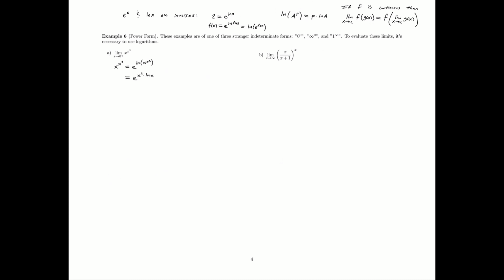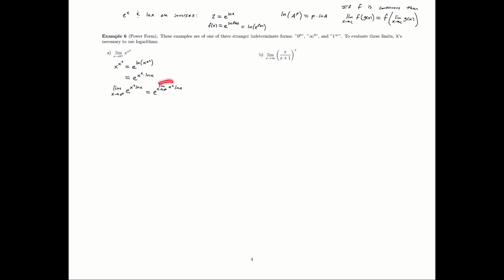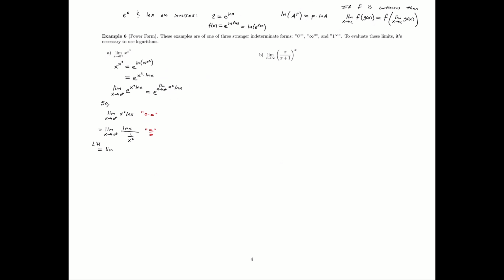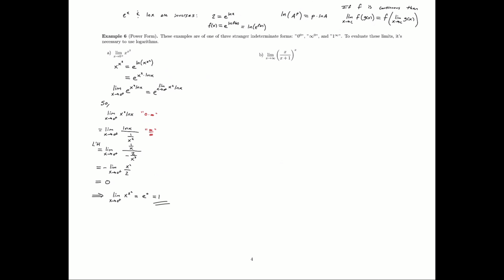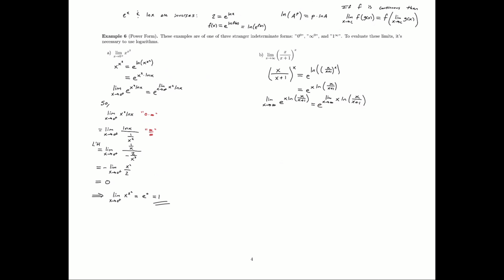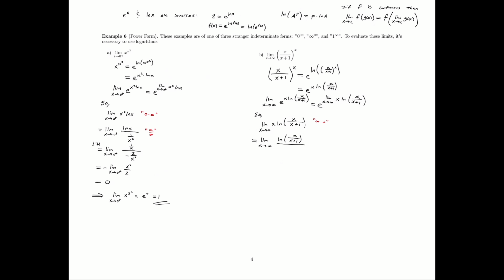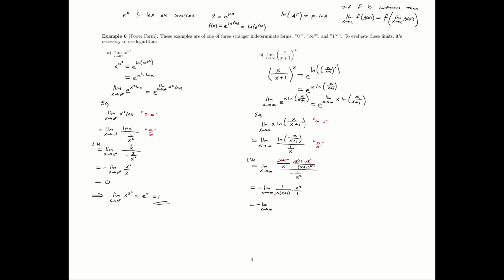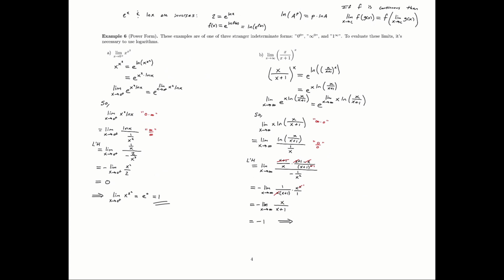4.5 Hopital's Rule - Example 6